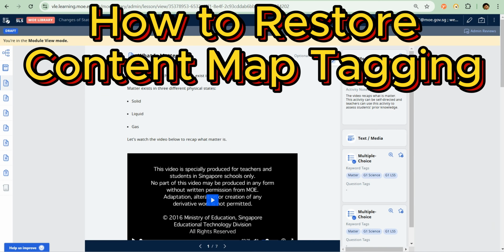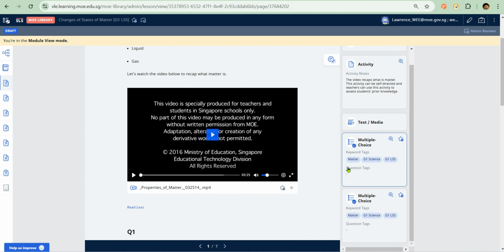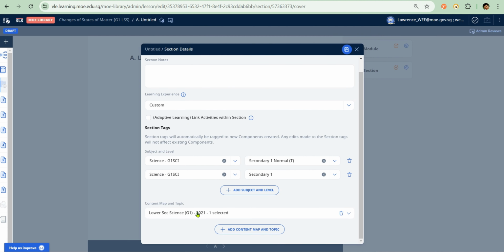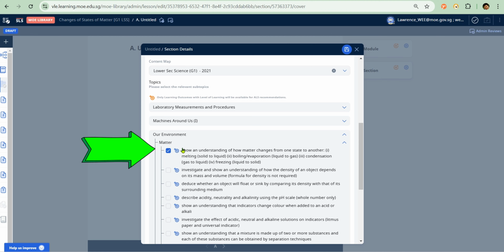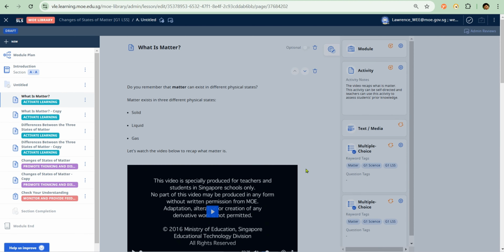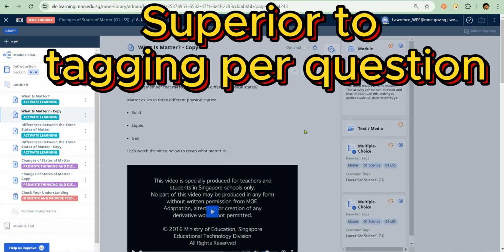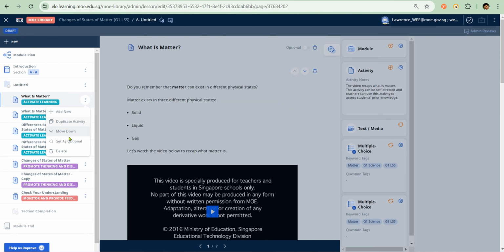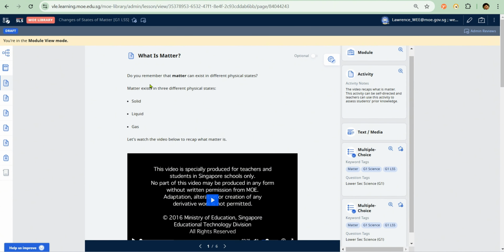How to Restore Tagging Using the SLS Auto-Populate Feature in Sections Content Map Tagging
Sometimes, when you change a content map, the tags assigned to questions may disappear. To address this efficiently, you can use the new SLS feature that auto-populates tags based on section tagging.

Here’s how you do it:
First, go to Edit, then navigate to the relevant Section, and select Edit Section.

Within this section, ensure that the content map is correctly tagged to the learning objective for that specific section. For example, in this case, this is our learning objective. You need to select it.

Once you’ve selected the appropriate learning objective, go to the top left corner and copy all the activities.

For any specific activity, click on the three dots and duplicate it. You’ll notice that the duplicated activity now includes all the tags from the section. This ensures that the tagging matches the section tagging correctly.

Next, duplicate the process for all other activities. After duplicating, delete the old activity and rename the new one to match the correct naming conventions.

Repeat this process for the rest of the activities to ensure consistent tagging throughout.

Computer
my personal windows 11